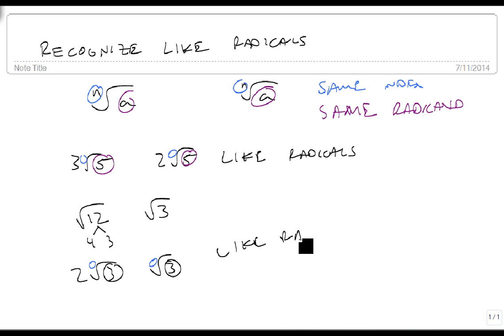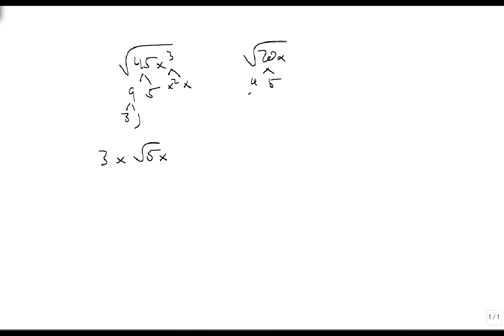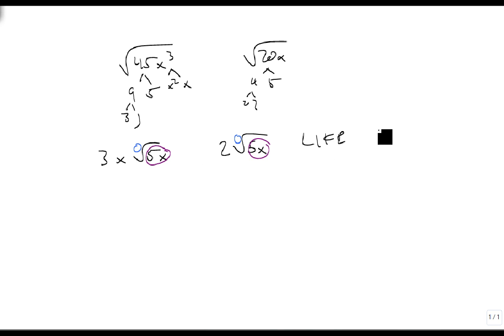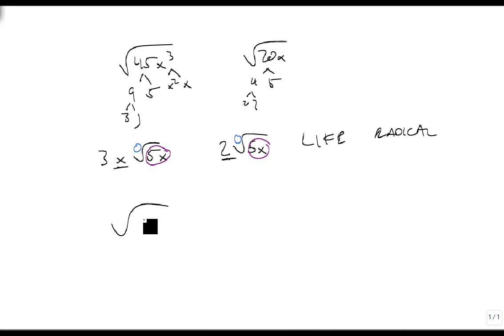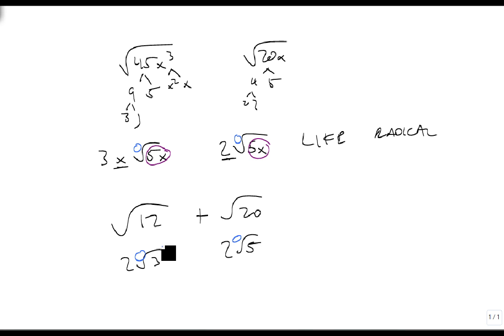Recognize Like Radicals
This video shows how to recognize radicals and gives definitions related to them.